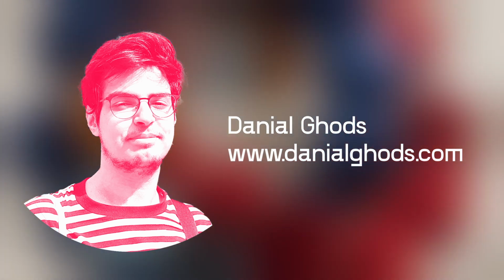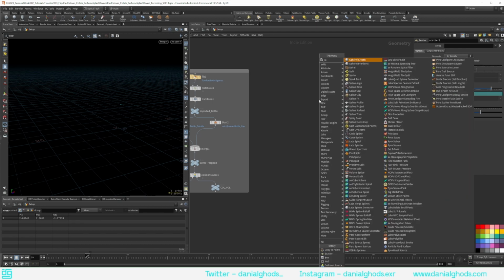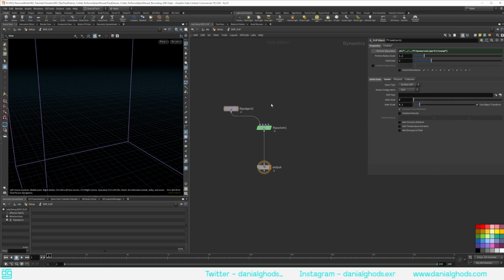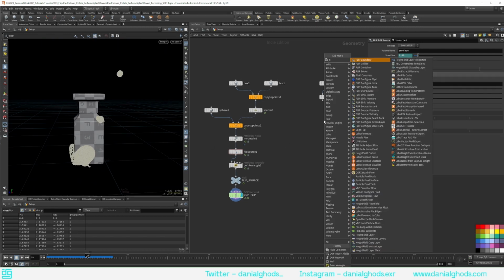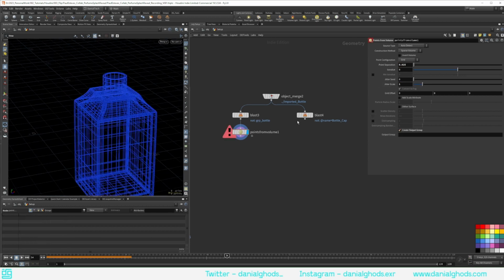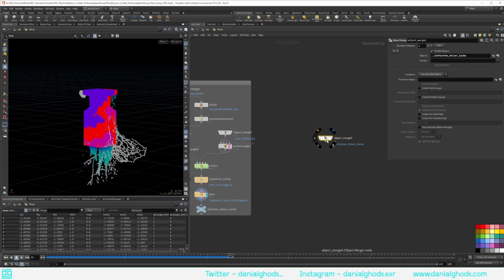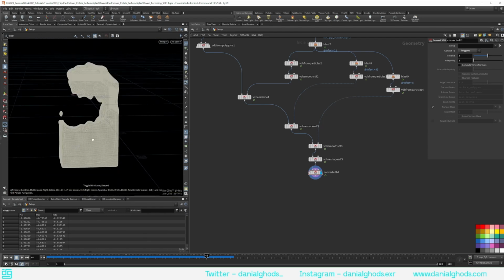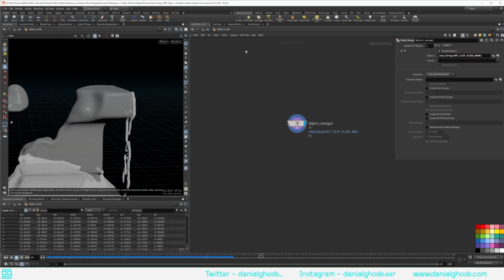020 - Perfume Splash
00:00 Intro
00:45 Geometry prep
02:58 Flip Setup
08:46 Flip Simulation
16:35 Flip Meshing
18:42 Infection Solver
24:14 VDB growth
29:12 Transfer UVs
29:44 Adding velocity to leading edge
32:21 VDB for cap
33:14 Final thoughts